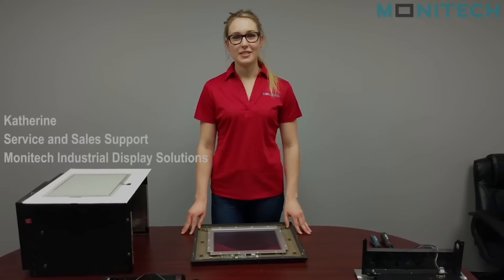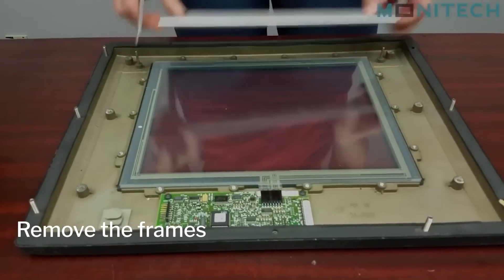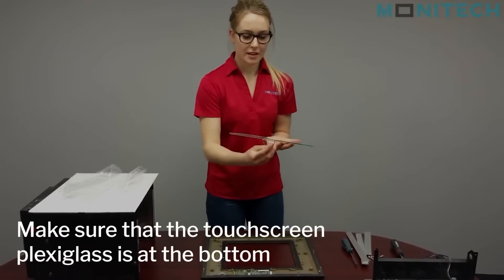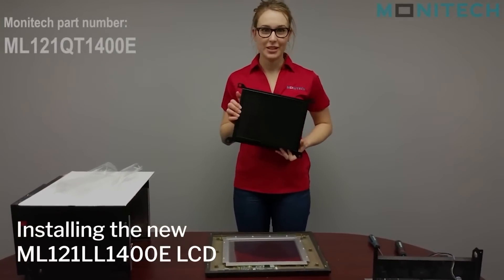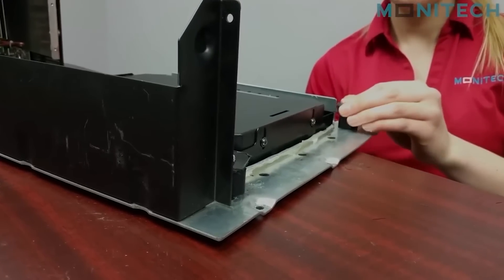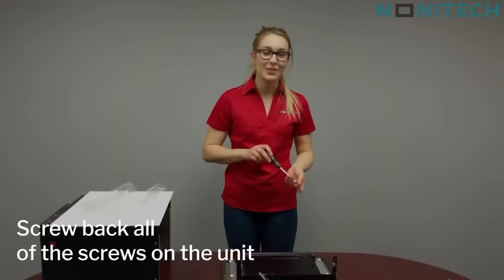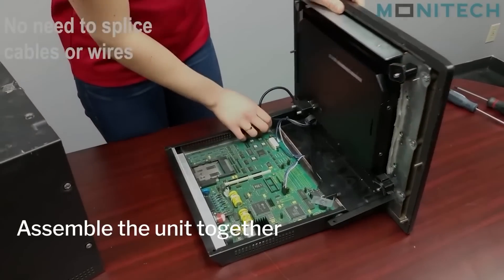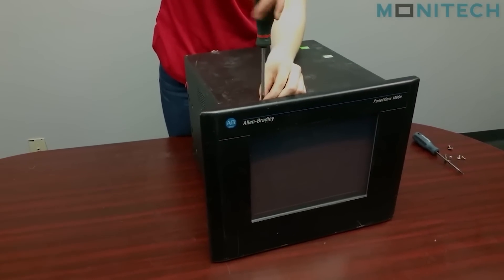How to Install Allen-Bradley 1400E LCD and Touchscreen Upgrade Kit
If you would like to order for a (Name of Product) you can visit this

We offer an upgrade over the OEM; the CRT that your unit currently has is very old technology, nearing the end of its life cycle. Our LCD monitors are current technology with a very long life expectancy; over 50 000 hours. We offer our newer technology at a much lower cost than the OEM charges for their aging displays. In addition to the monetary savings and enhanced products, we have very quick lead times; we can often send out the product the same day an order is placed!